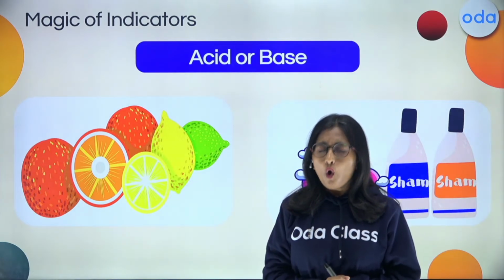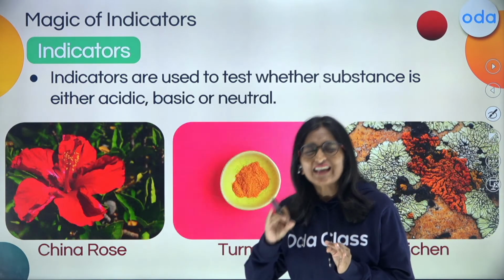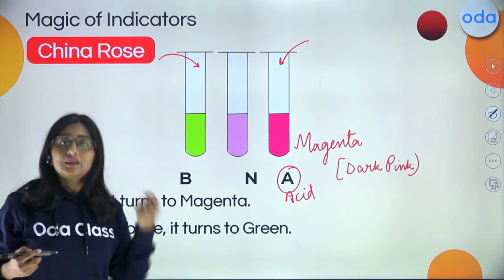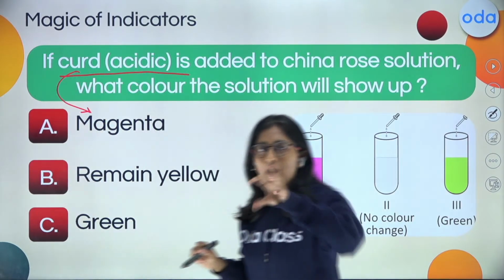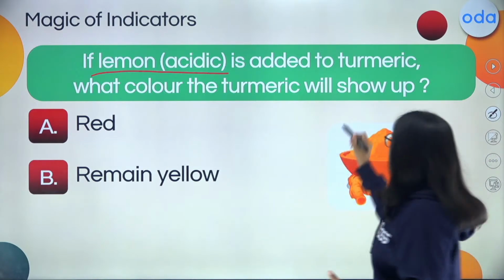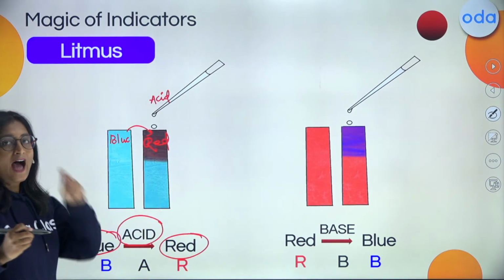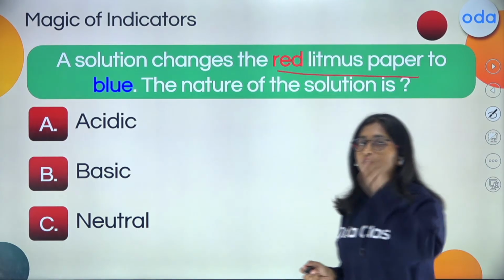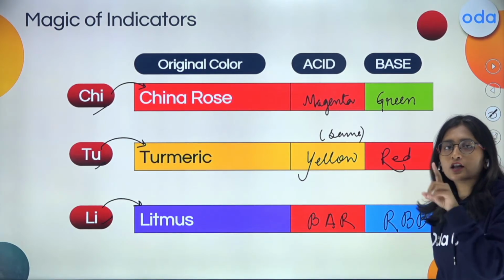INDICATORS | CHEMISTRY | CBSE | ICSE | ODA CLASS | SUSH MA'AM